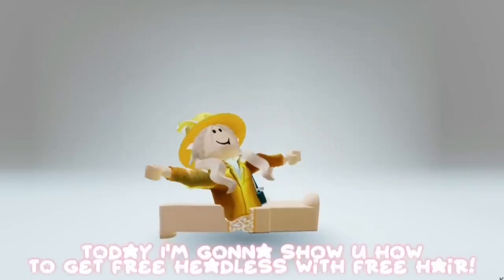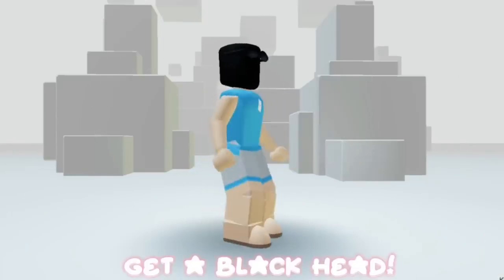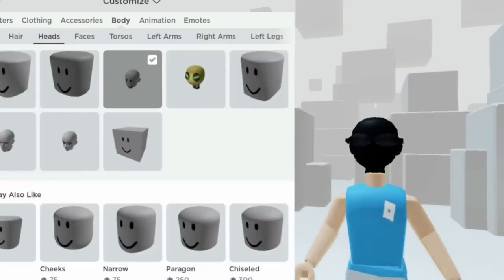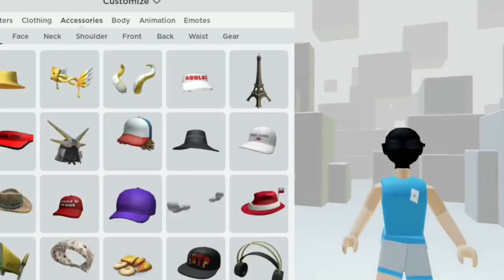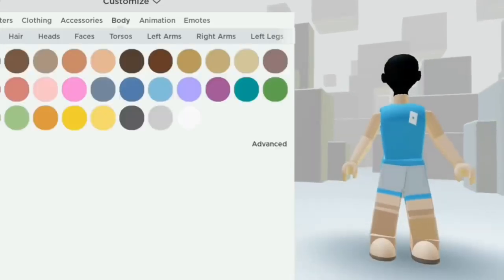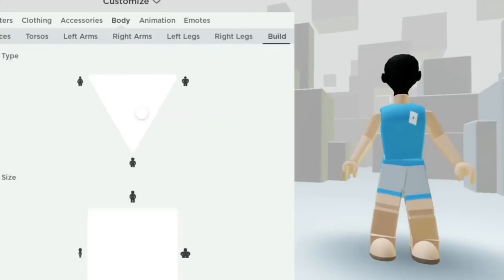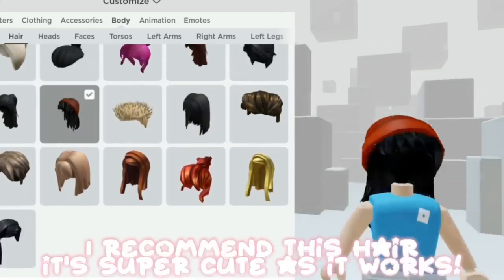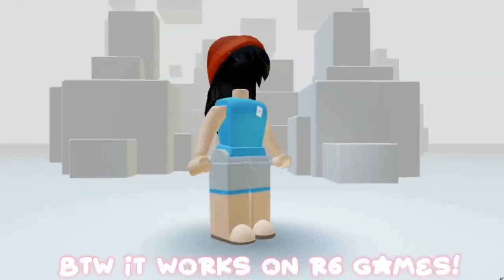OMG! ROBLOX?!- 😱 *works*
ib:   Me

Korblox
cheap korblox
cheap skotn